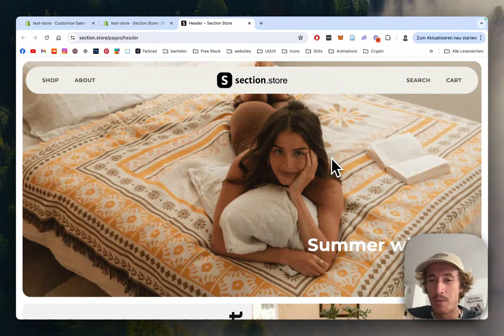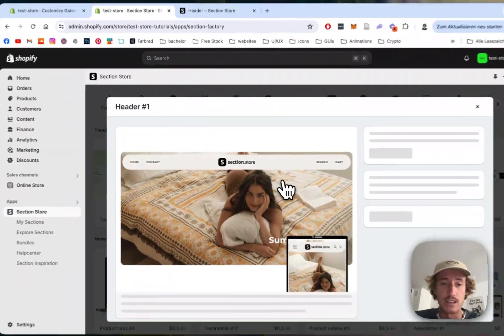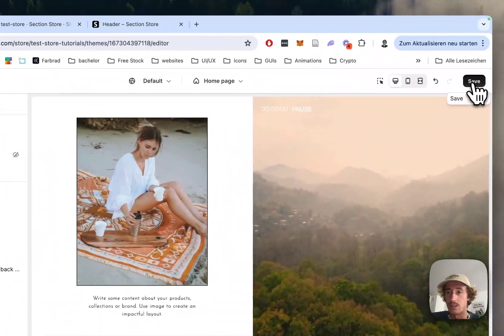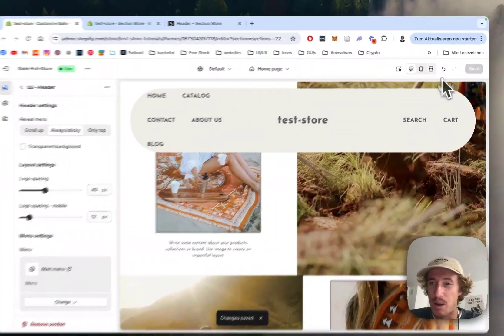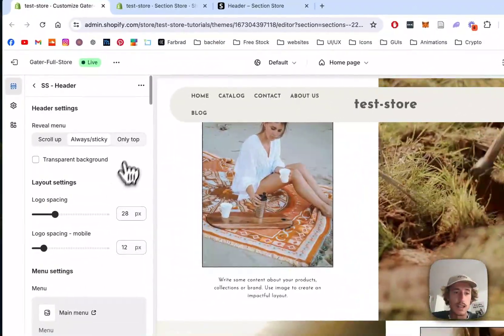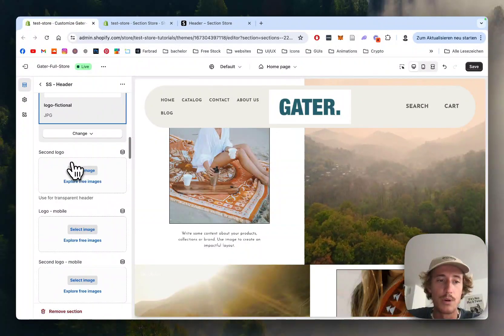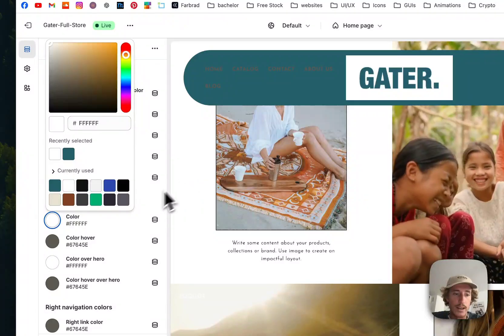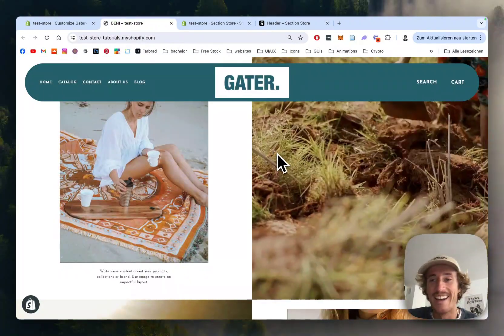Custom Shopify Header | No Code Tutorial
Add this fully customizable Header to your Shopify.